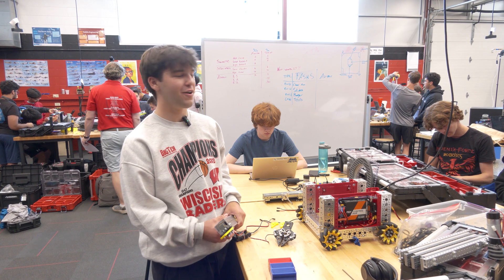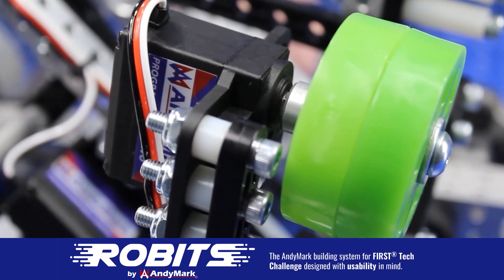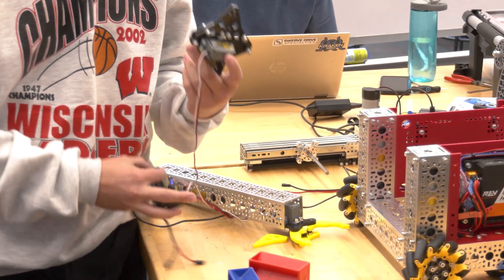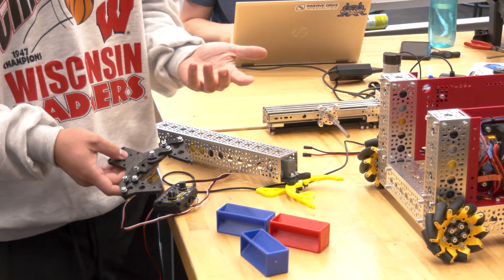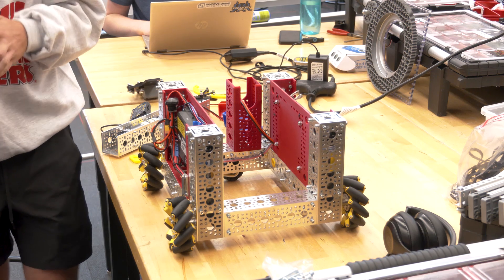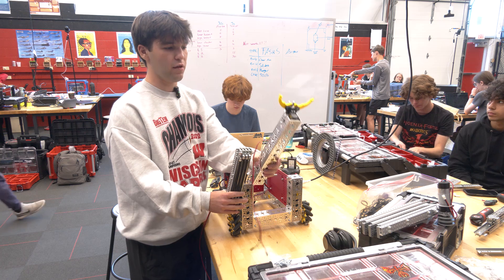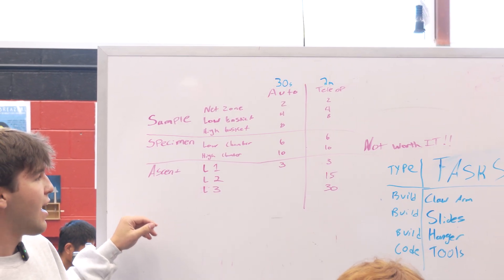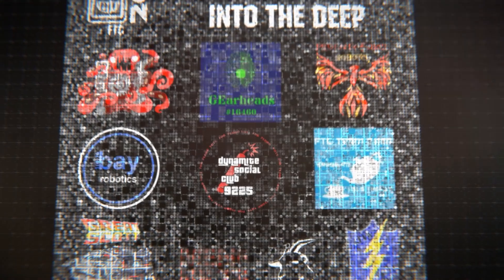Claw Pickup Testing for Samples | Into the Deep | Robot in 30 Hours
Garryck from 10100 Phoenix Force demonstrates two different claw prototypes that he tested on collecting samples for the Into the Deep game during Robot in 30 Hours.